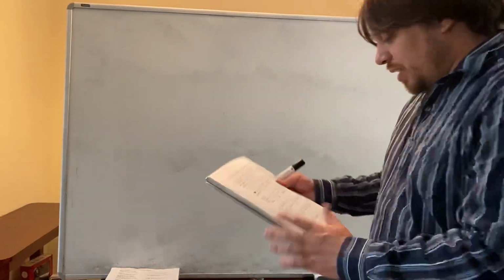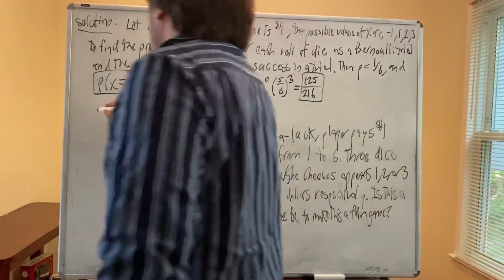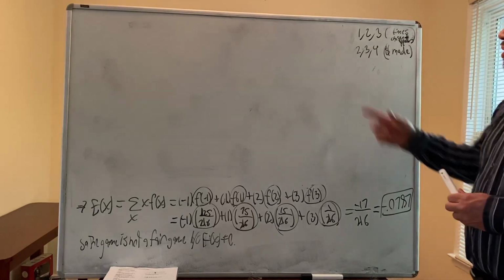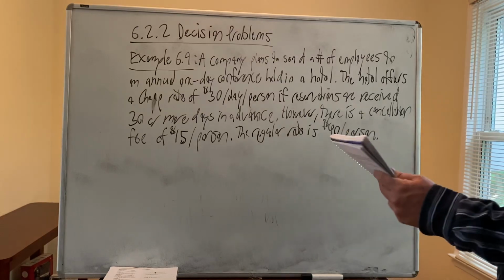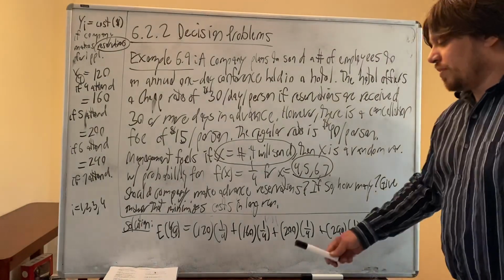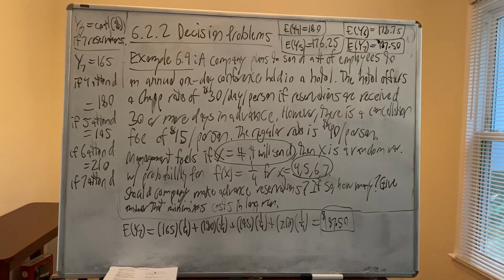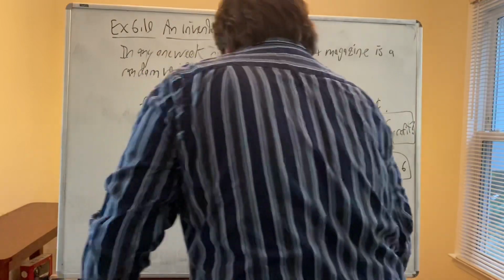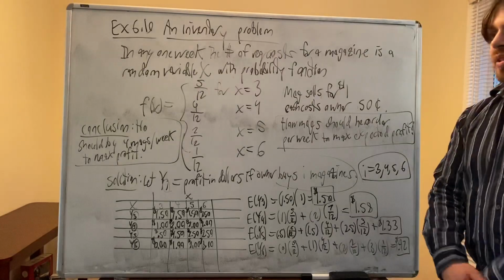Math 241 Session 15